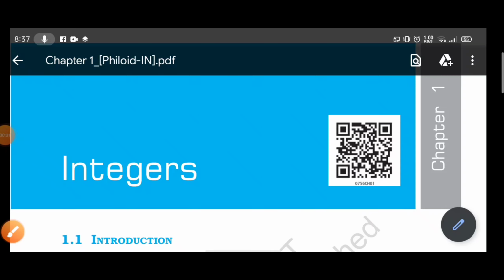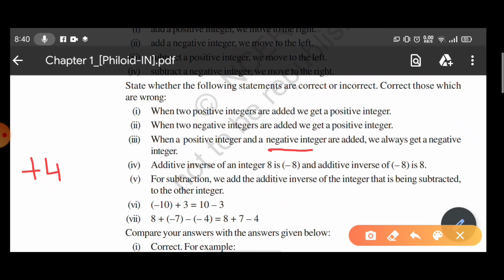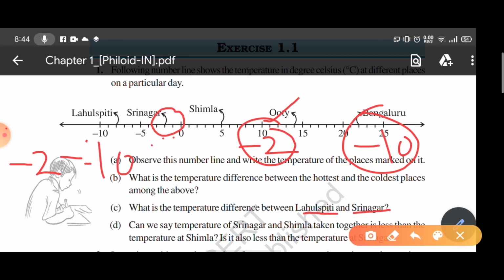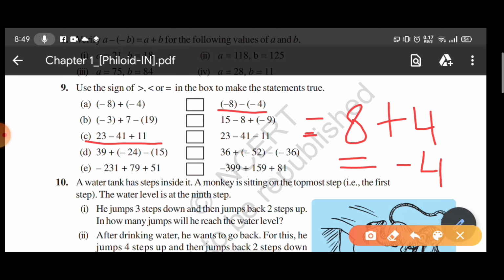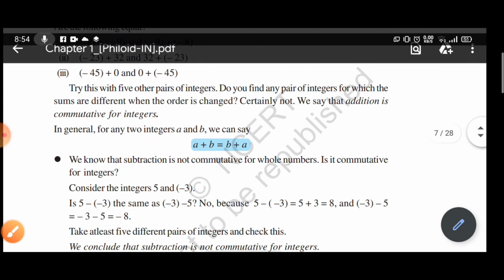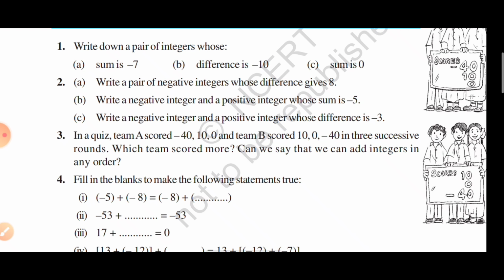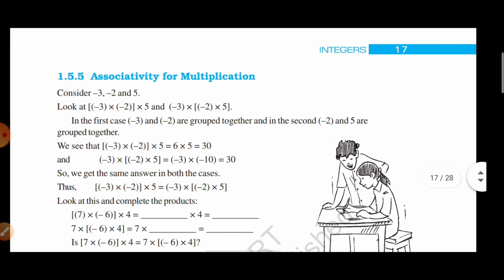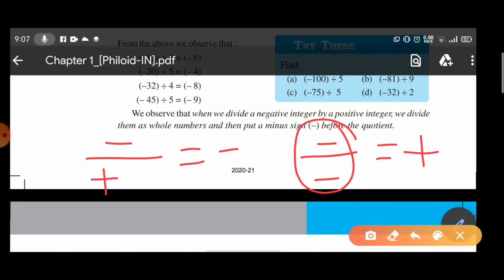Integers||class 7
"Integers" is the first chapter of class 7 NCERT textbook.

In this video topics covered-
--Integers on number line
--closure property of integers under addition and subtraction
--commutative, associative and distributive property

I hope you'll find it helpful